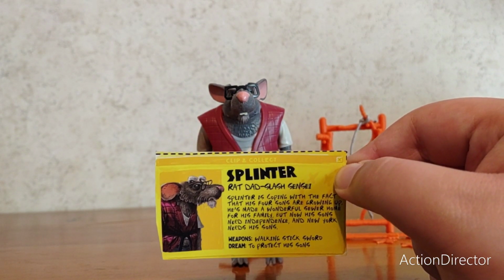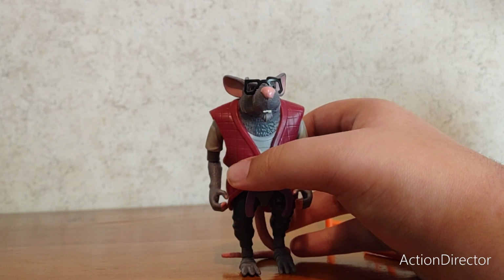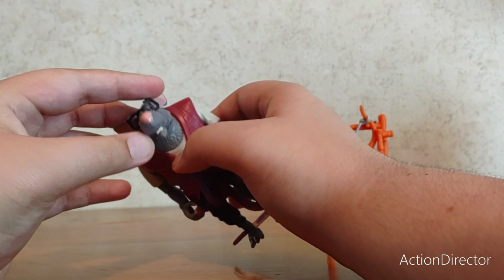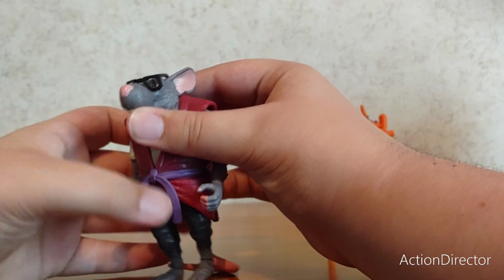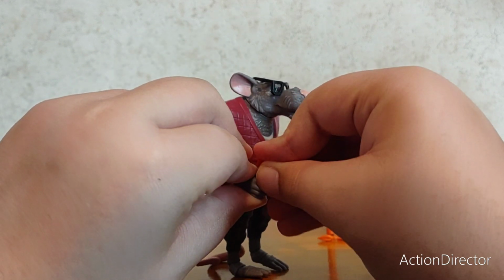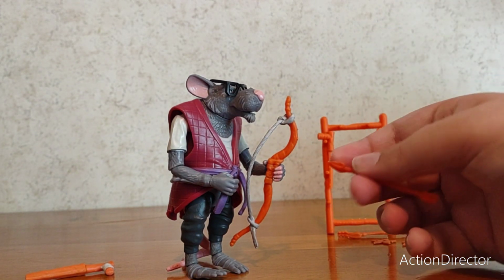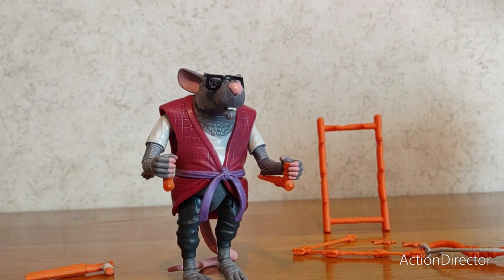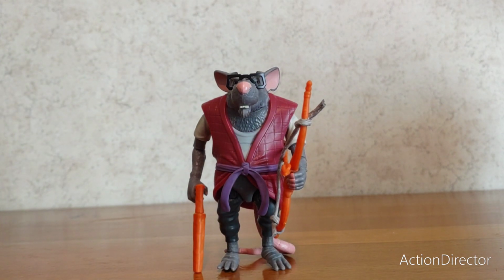TMNT: Mutant Mayhem Splinter figure review!